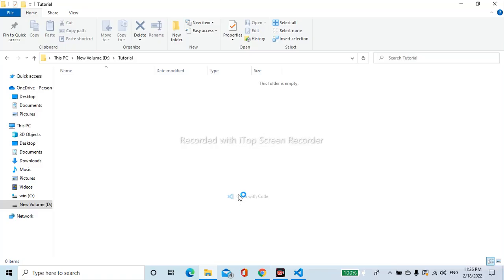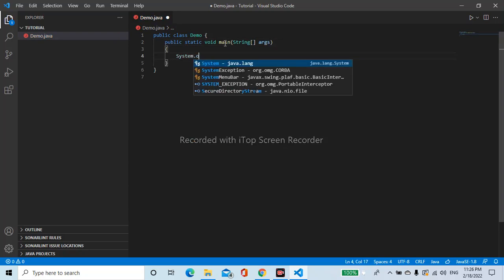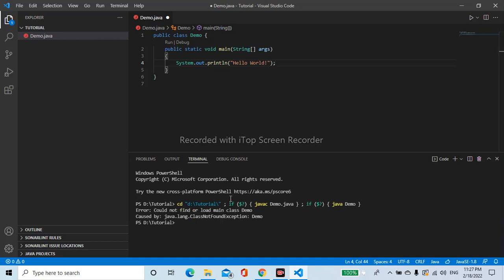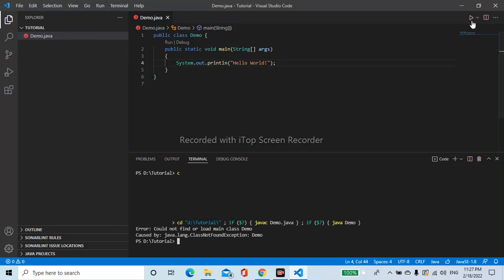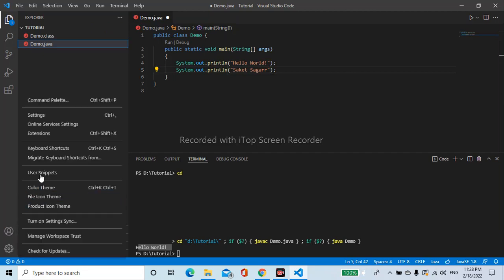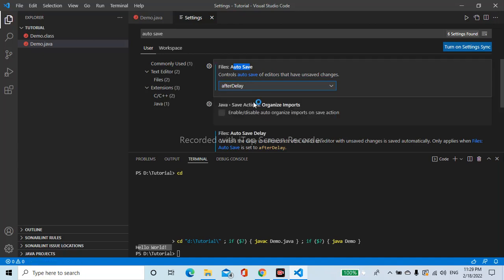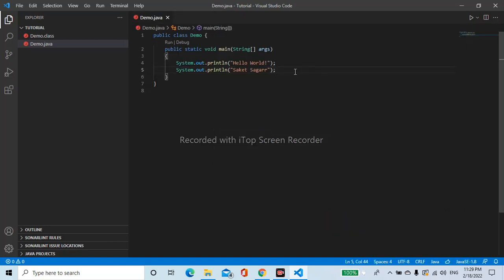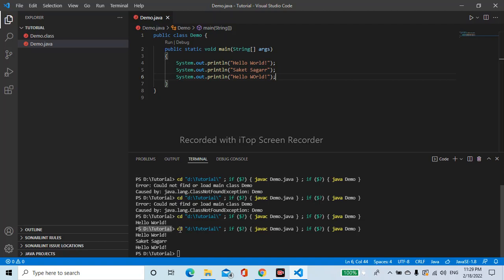#2 Auto Save Feature in VS Code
In this video I am going to show you how to enable "Auto Save" feature in VS Code.
It is a very nice feature that saves your code  automatically each time when you delay a specified amount of time. It is a great feature that saves a lot of time and effort!